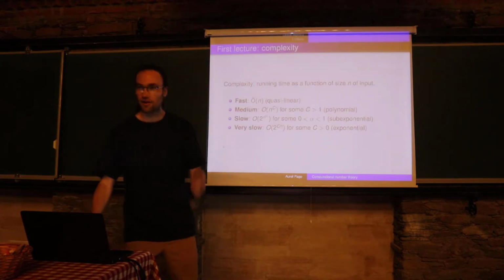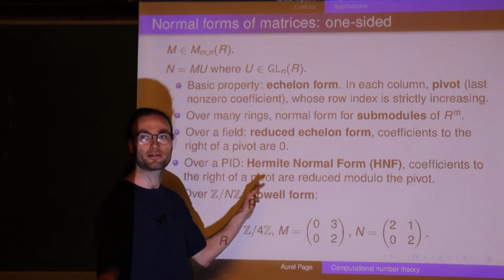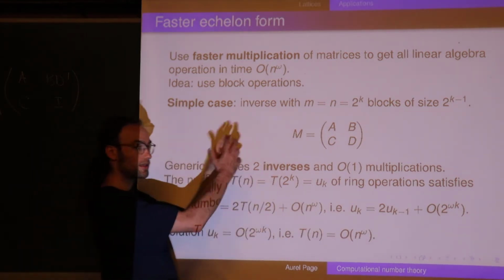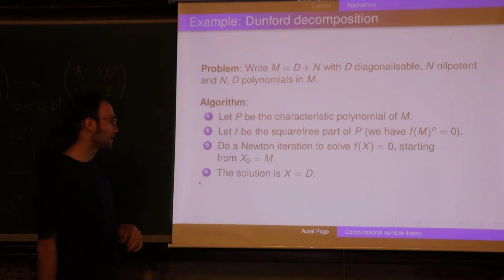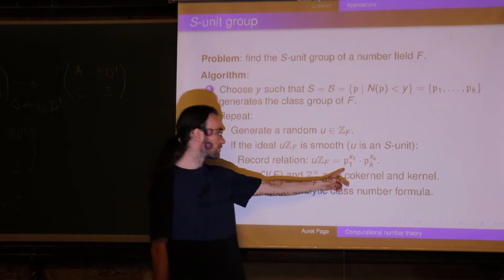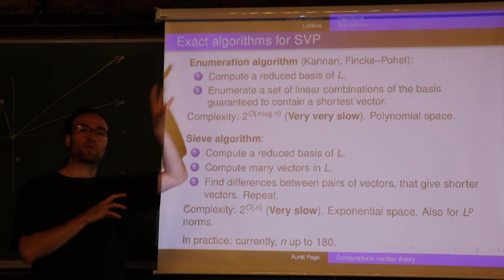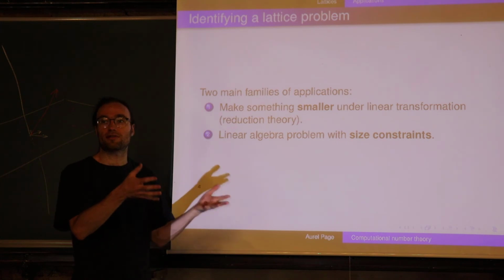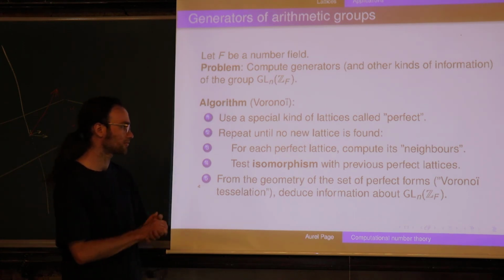"Linear Algebra, Lattices" by Prof. Aurel Page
This course was given in the framework of the CIMPA School at Nesin Mathematics Village (Izmir, Turkey) from From June 6 to 17, 2022.

☝️ Aurel Page is an  INRIA researcher in number theory in the LFANT team in the Institut de Mathématiques de Bordeaux (France).